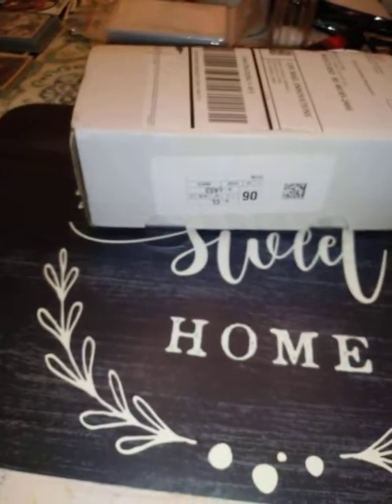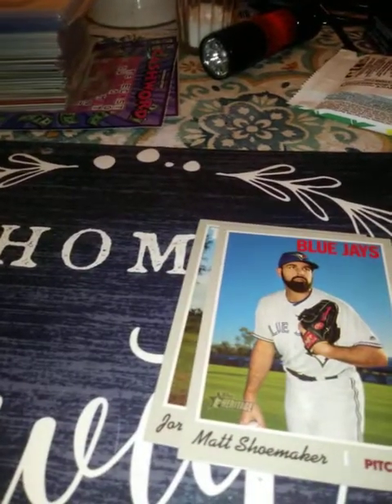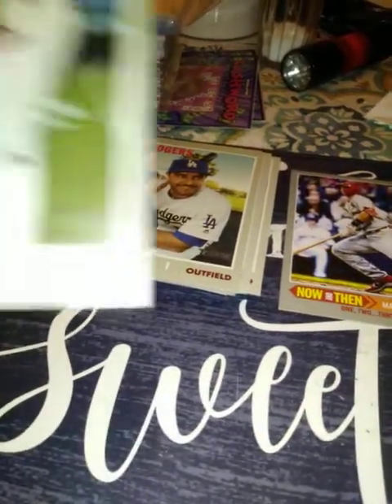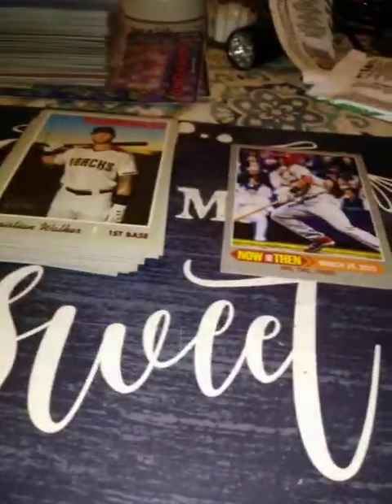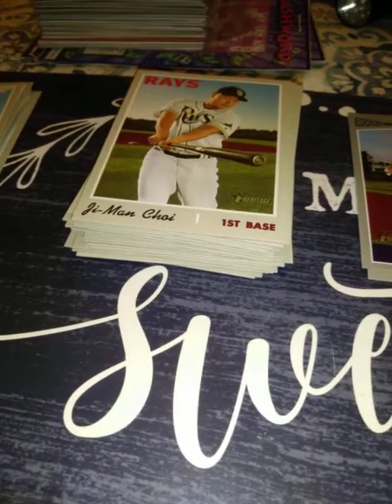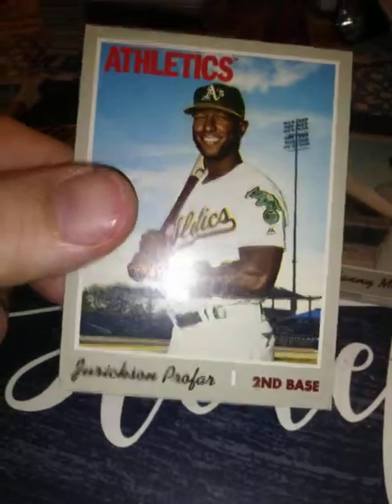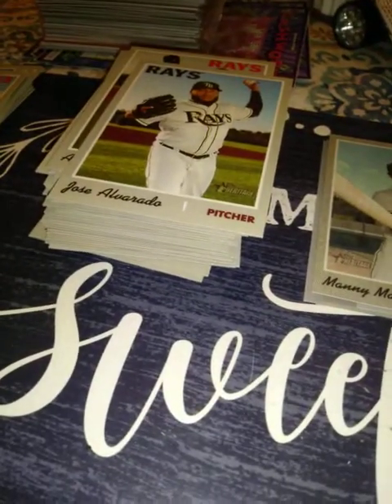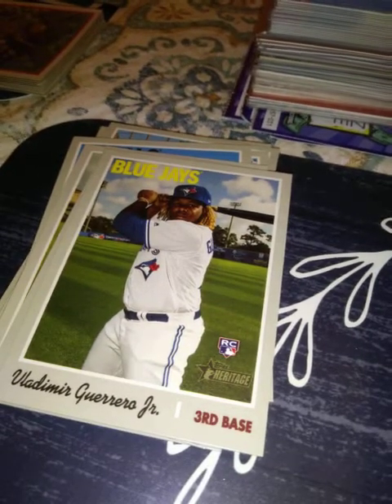Ripping 2019 heritage high number!😁 who will we find? Alonso? Guerrero? Jimenez? Or Tatis? 😮